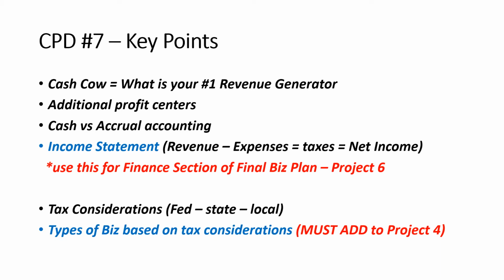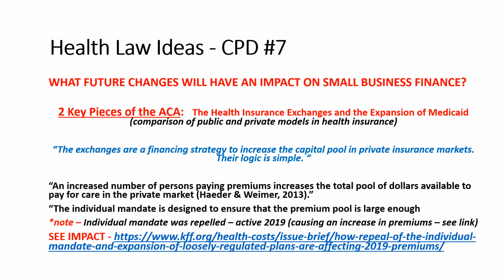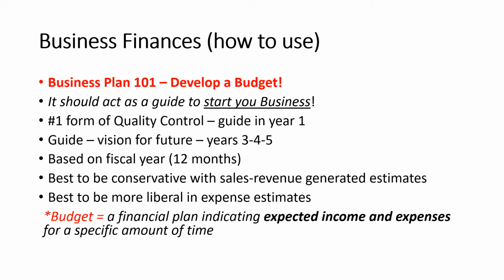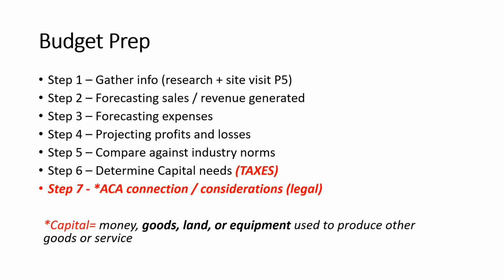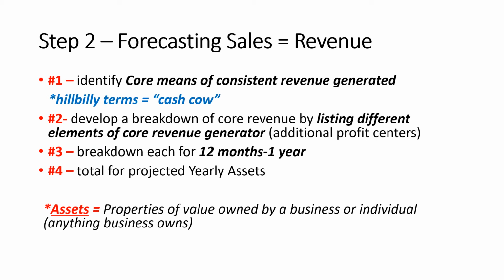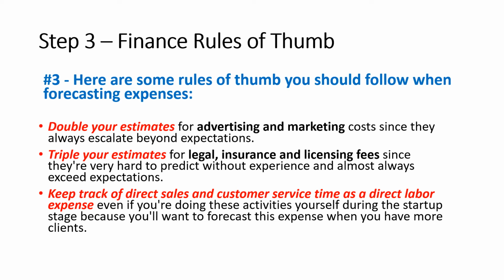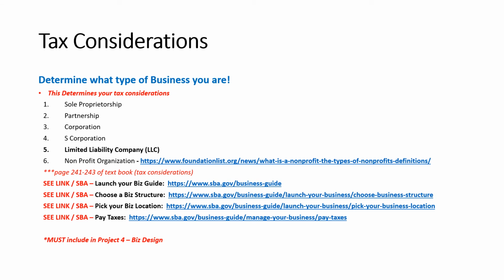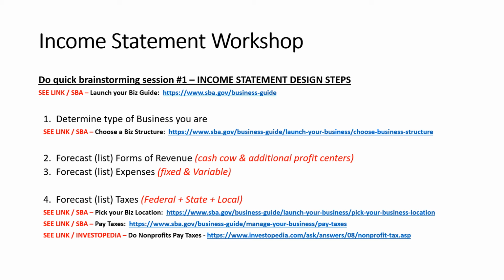Guide CPD#7A-F21 Revenue and Finance